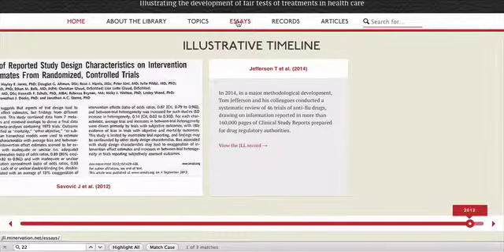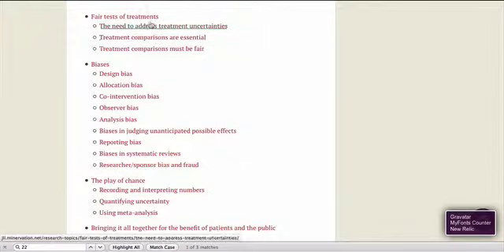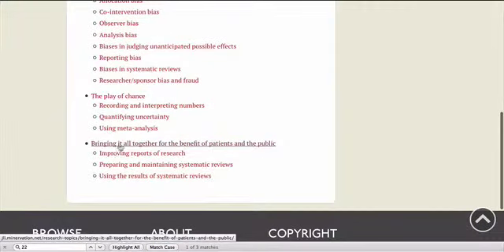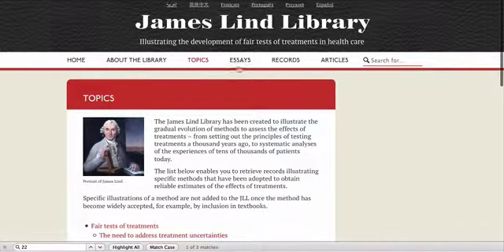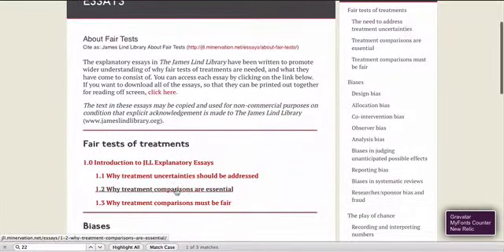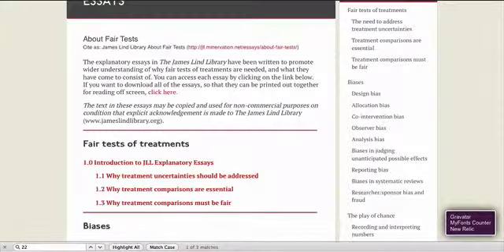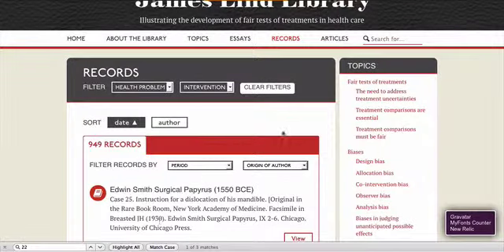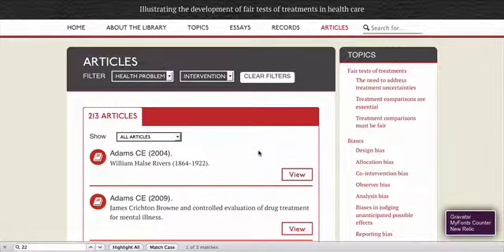JLL Topics Essays Records Articles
Iain Chalmers introduces the structure of the James Lind Library.